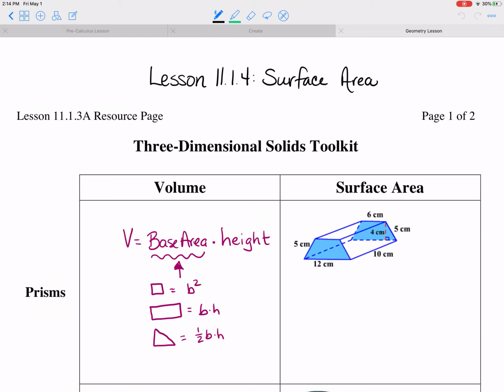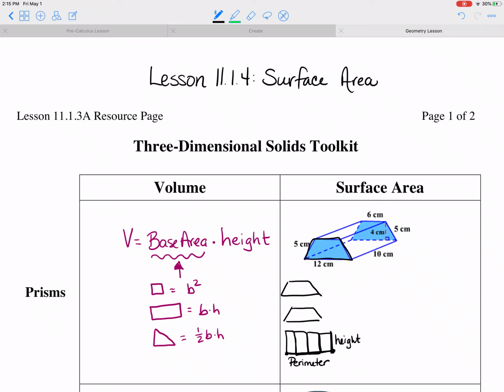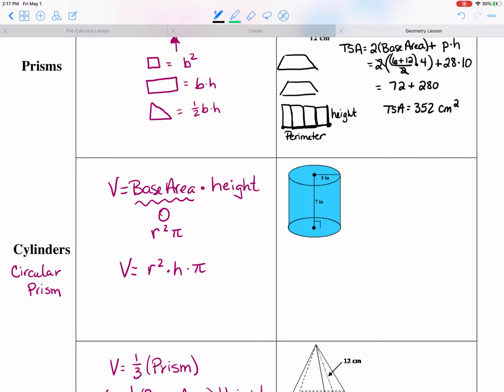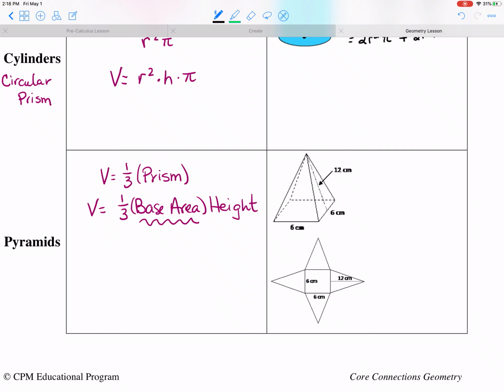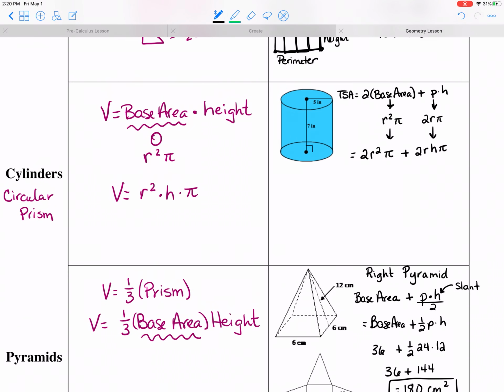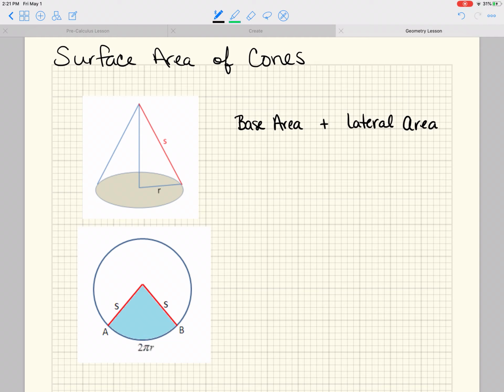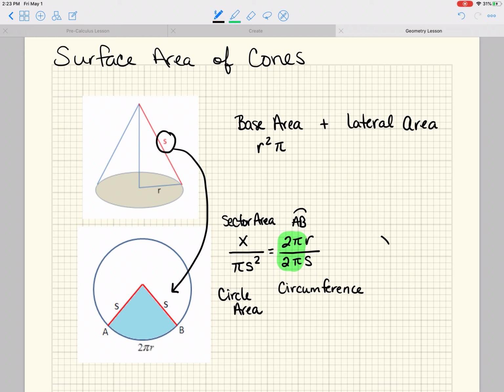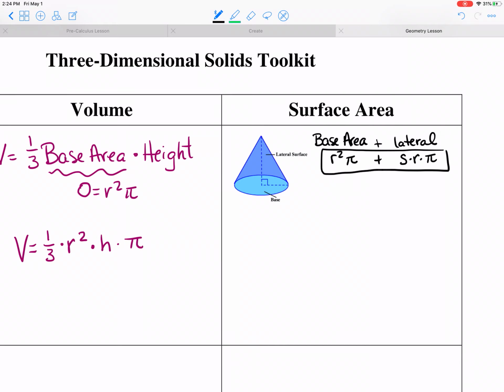CPM CCG 11.1.4